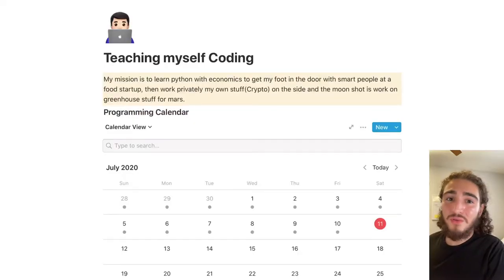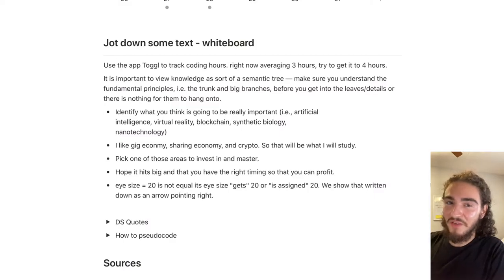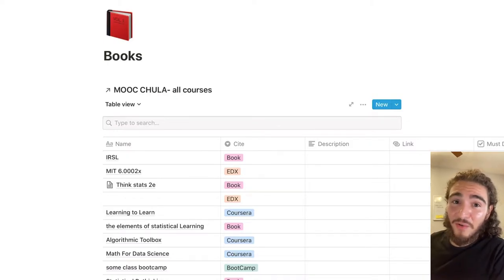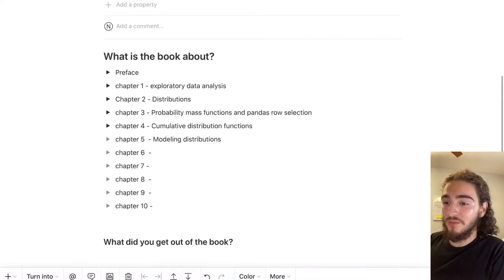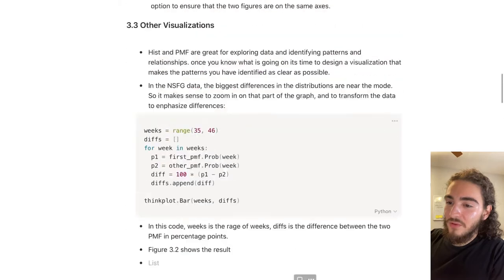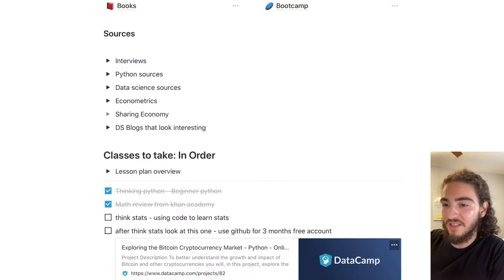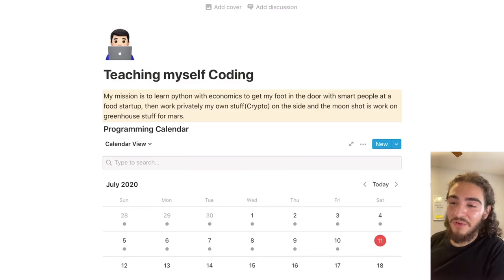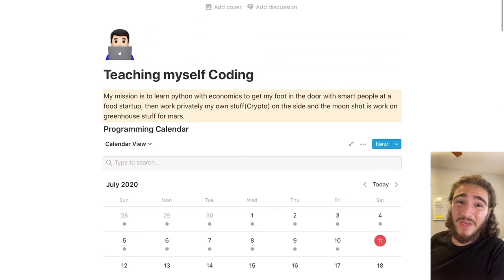How Notion transformed my learning process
Welcome to the first episode of a new series called Data Tools. In this Series I will talk about lesser known tools in the world of data. In this episode I talk about Notion a very powerful note taking app that has all the functionalities needed to be a second brain for a Data Scientist. It also is extremely useful for all new comers do to the ability to create your own course home page.